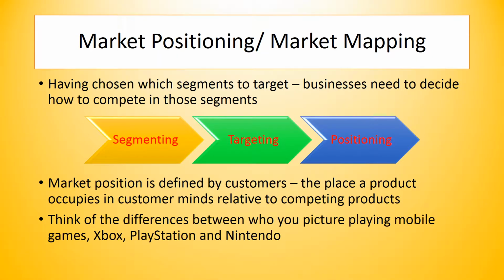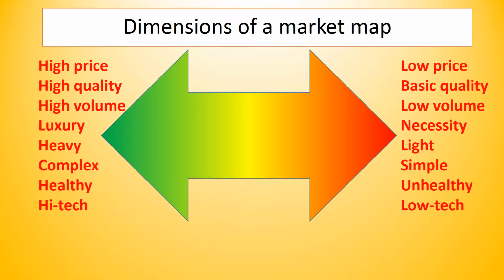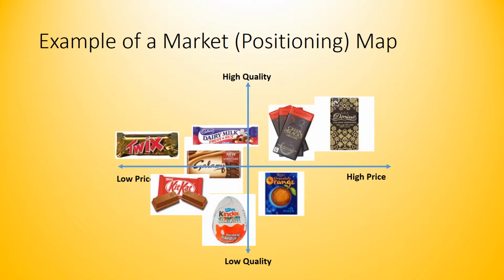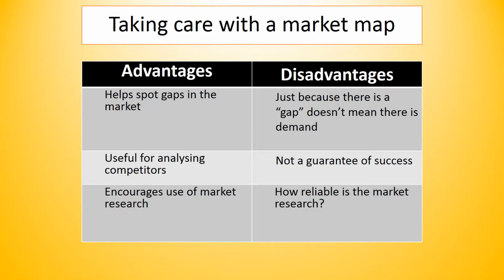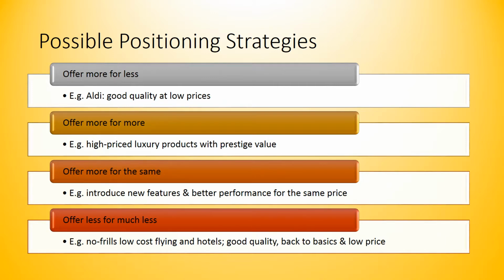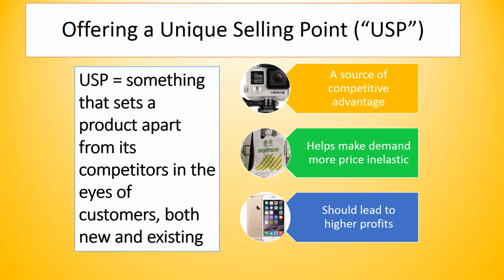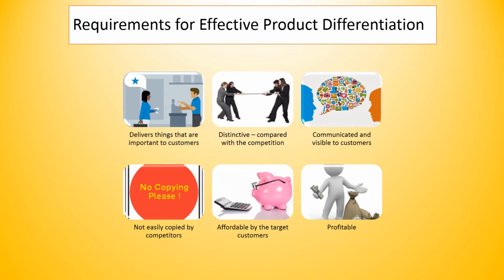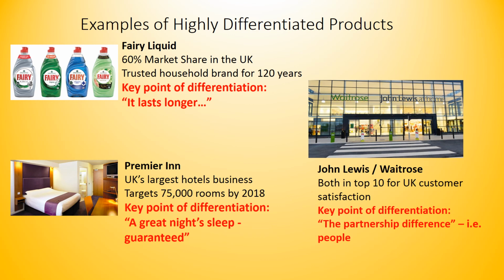Unit 3 Video 6c Market mapping positioning usp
Video 6c part of the Segmenting, Tageting and Positioning series.
Covers Market Mapping, competitive advantage and USP

AQA Alevel Business Studies - Unit 3
Decision making to improve marketing performance